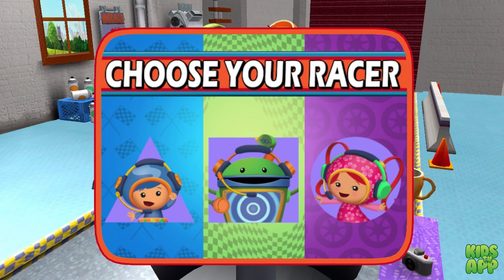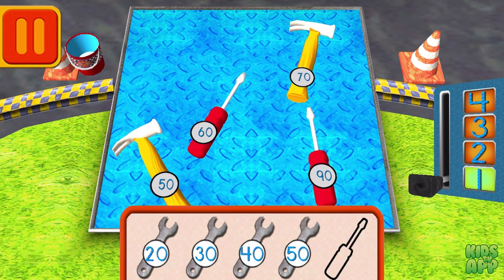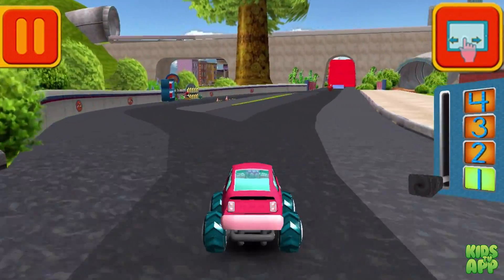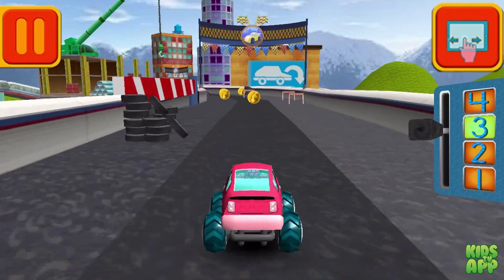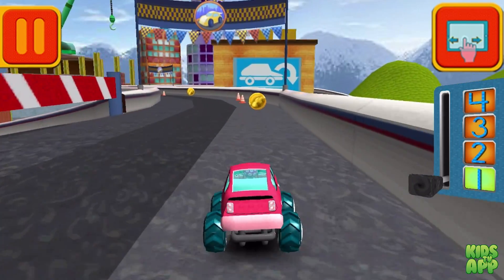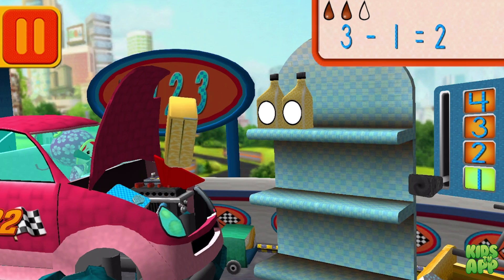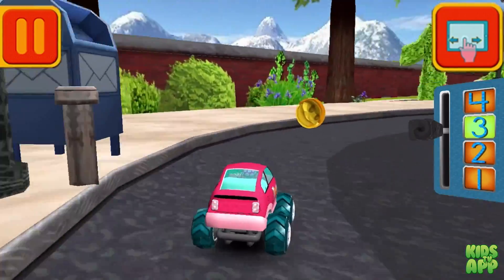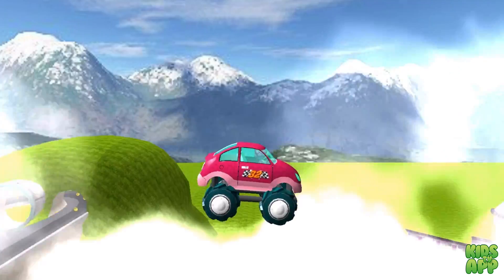Team Umizoomi: Math Racer - Race cars & learn math! - Part 14 - Best App For Kids